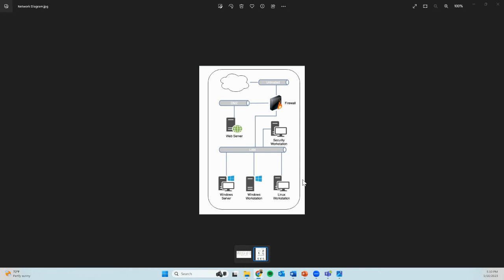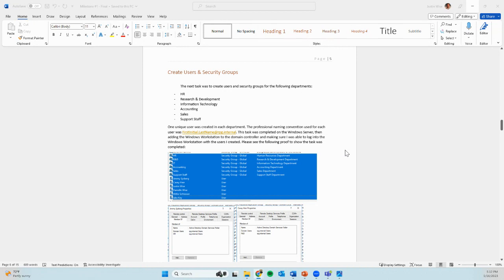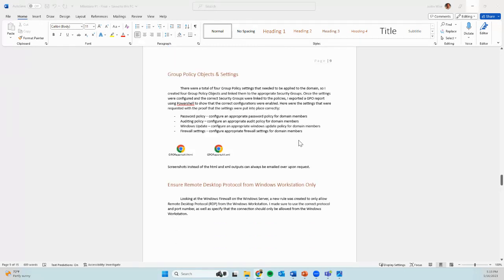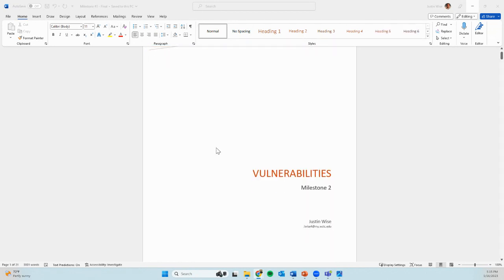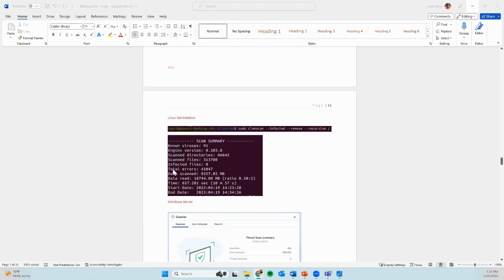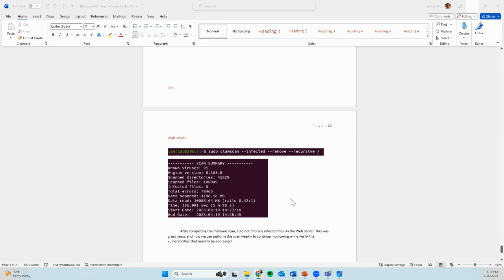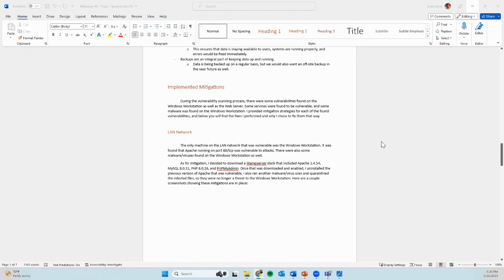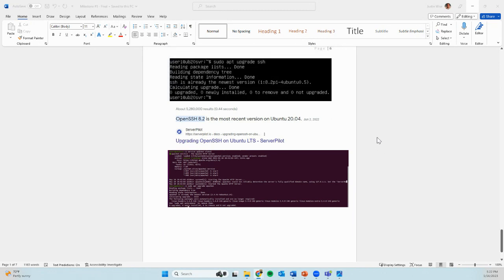IT Capstone Milestone #4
Presenting findings from IT Capstone course